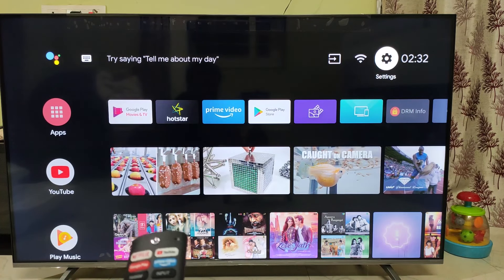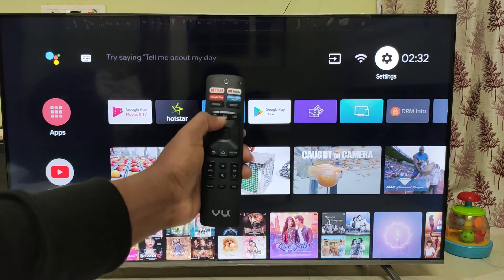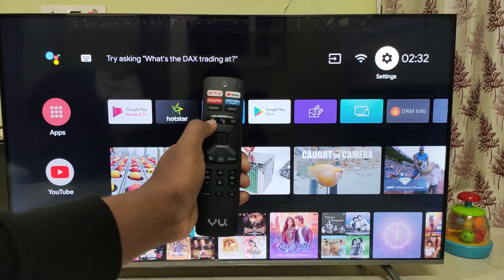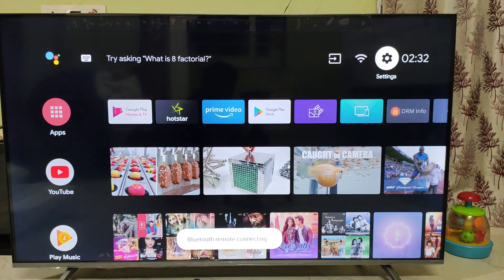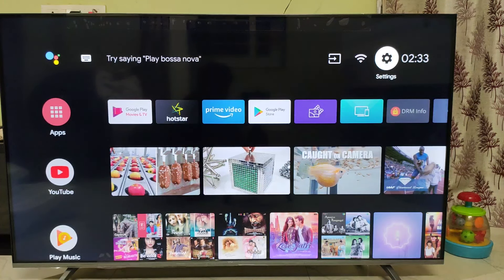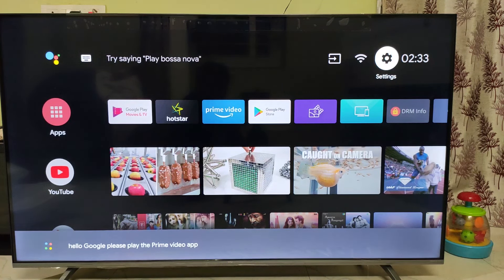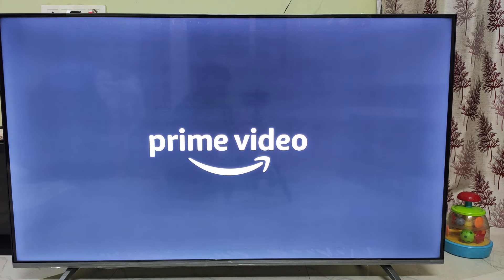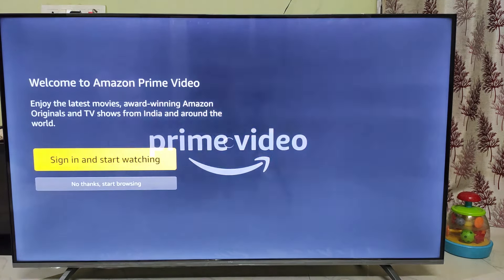How to activate google assistant in Vu Premium 55 inch 4k tv Telugu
Vu Premium 4K TV: Price in India, Specifications

Vu Premium 4K TV range in India comes in three different screen sizes. The base model comes with a 43-inch display and is priced at Rs 29,999. There are also 50-inch and 55-inch models priced at Rs 32,999 and Rs 36,999 respectively. The Vu Premium TV range will be available for purchase via Flipkart. However, you can get them for an even cheaper price as part of the introductory offer. The 43-inch, 50-inch and 55-inch models are available for Rs 24,999, Rs 27,999 and Rs 31,999 respectively.
With this new product lineup, Vu is focusing on two main things: display and sound output. All the three models of this Premium 4K TV range comes with Dolby Vision support and 400 nits of brightness. There is also support for HDR10 and with Dolby Vision, the displays offer deeper blacks and brighter whites. There is also support for VOD upscaler technology that improves colors while watching content on OTT services.
They also feature a 30W front-firing speaker setup with Dolby Audio support. Vu Premium 4K TV range is powered by 64-bit quad core processor and runs Android Pie TV interface. Vu says it has sold over 1.5 million TVs in the past five years of operation. It now serves 19,000 pin codes and has five star rating on 4K TVs. These TVs also come with Vu Activoice remote, which are voice-activated remotes. There is also dedicated Cricket Mode and other Vu’s proprietary pixelium glass technology. With the new model, Vu has a solid competitor to Xiaomi’s Mi TV series.